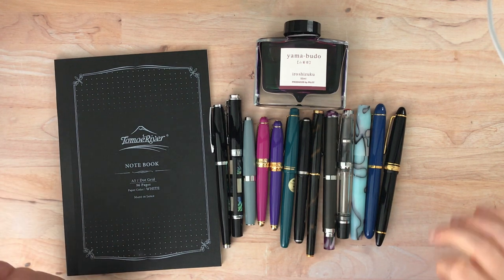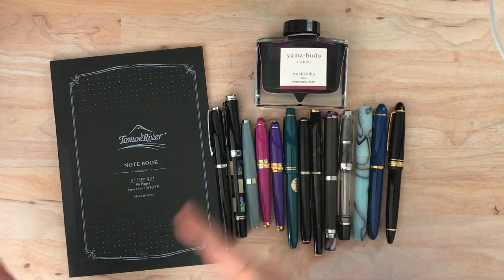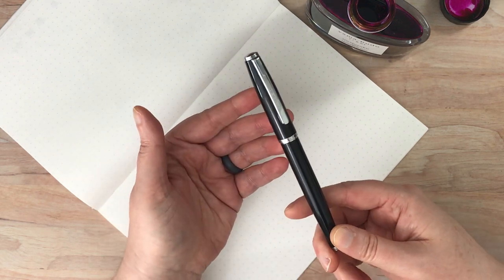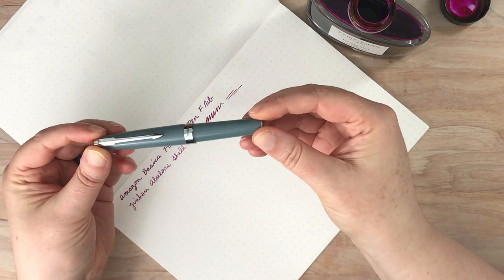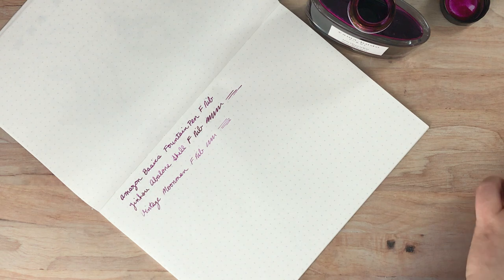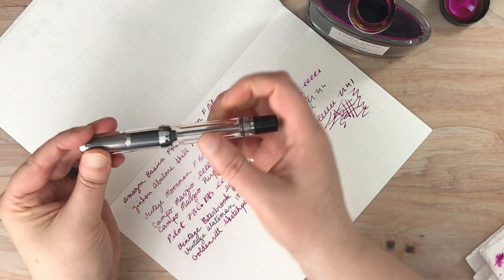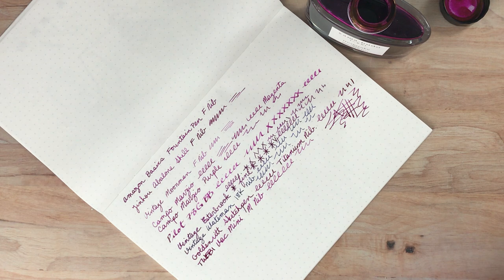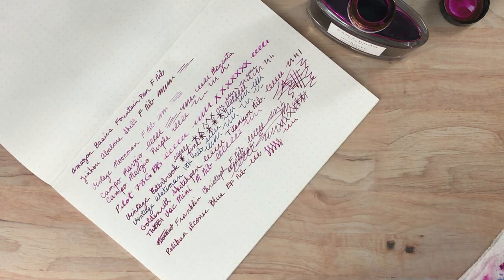Various Fountain Pen Dip Testing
Amazon Basics Fountain Pen (now back in stock)

Jinhao 8802 Fountain Pen Fine Nib Deep Sea Bright Pearl Shell

MOONMAN 80S/80 MINI Pocket Fountain Pen Smooth Fine Nib 0.5mm can be found on ebay.

TWSBI Vac Mini

Pelikan Iconic Blue M120

Sailor Profit with 21k Zoom Nib